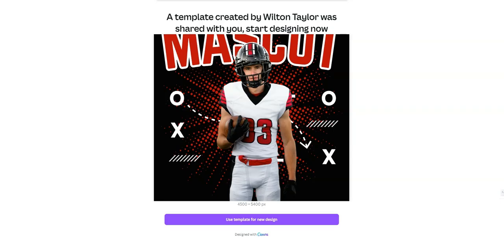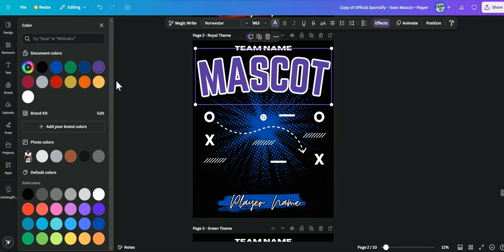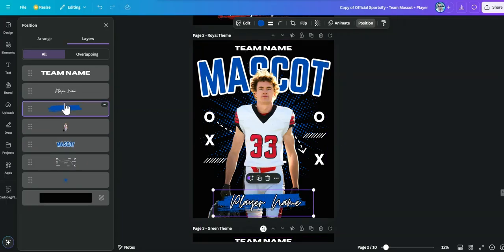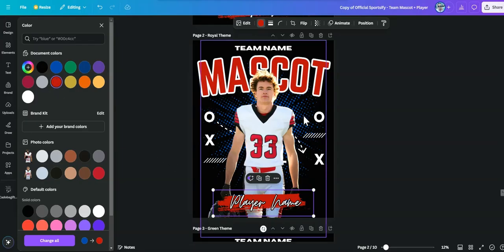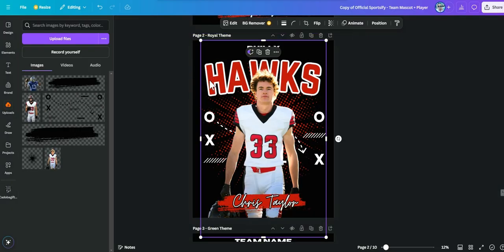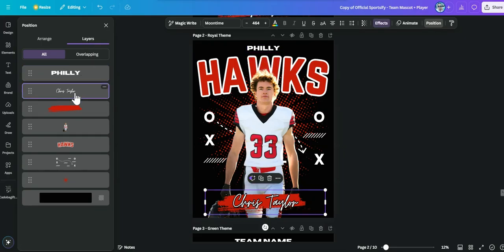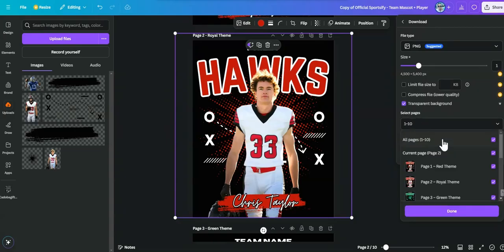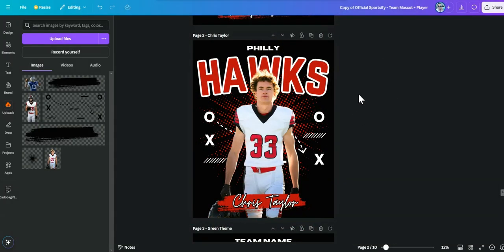Sportsify - Team Player + Mascot Canva Template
Link to Etsy Listing: